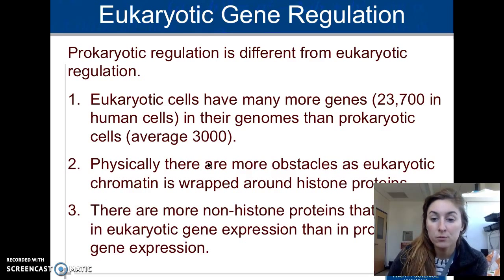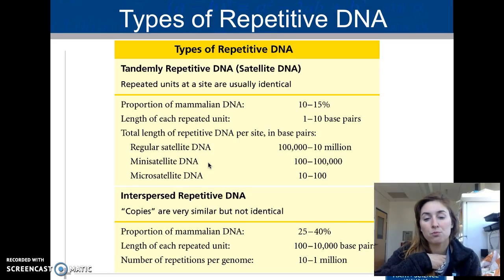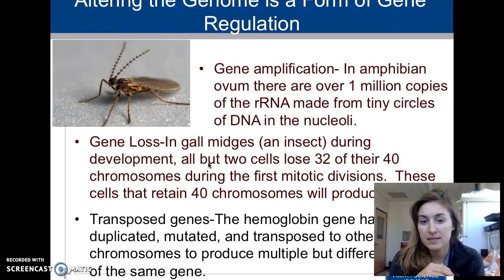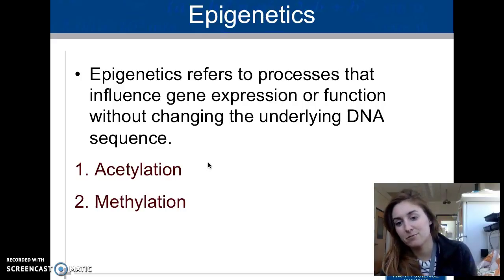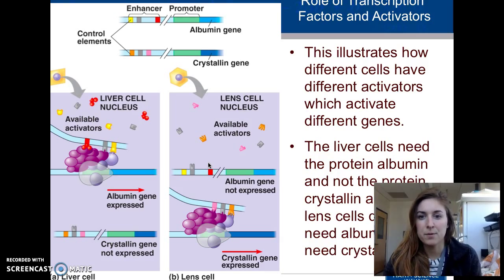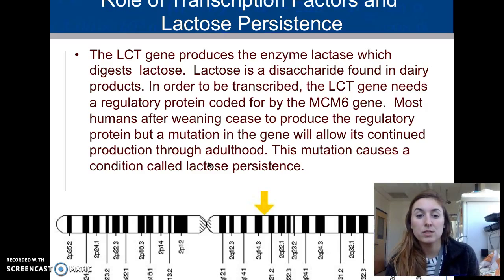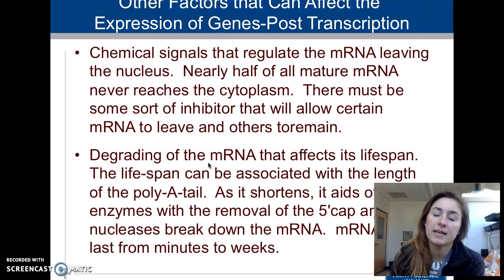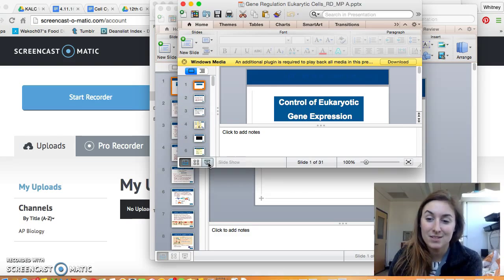Gene Regulation Eukaryotes